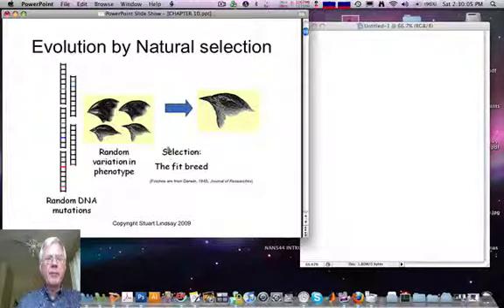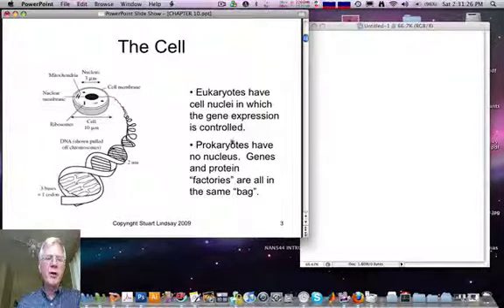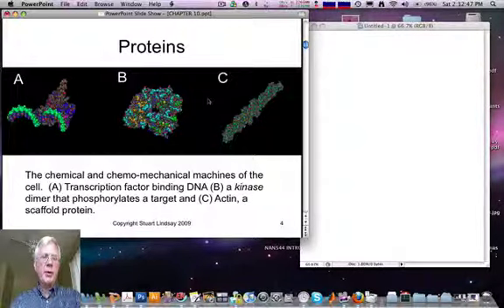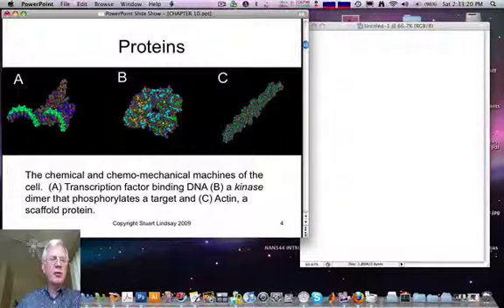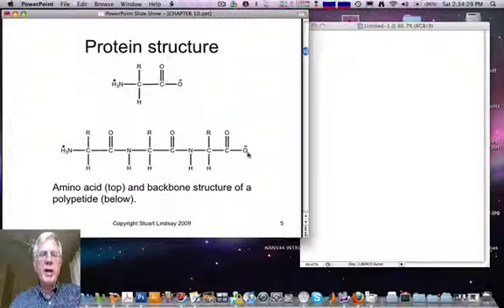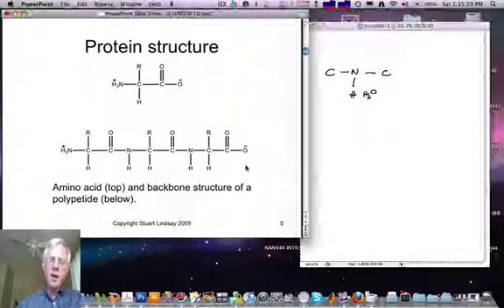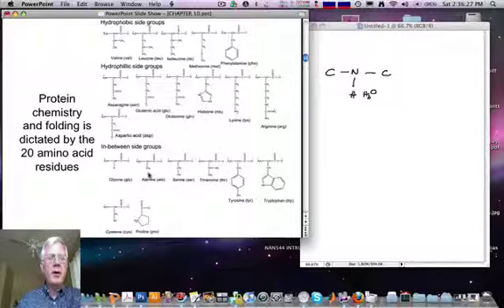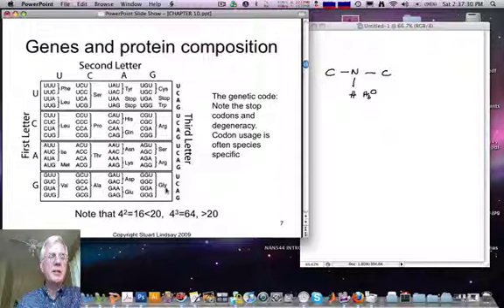NAN544_10_1.mov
Lecture 10.1